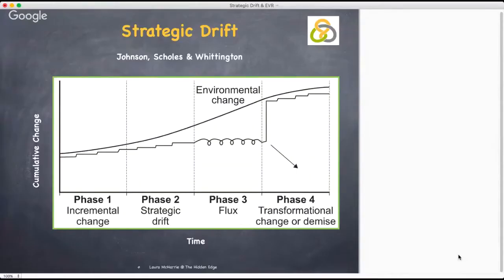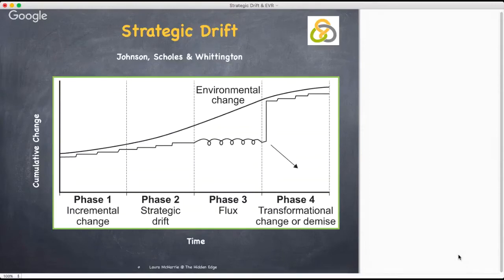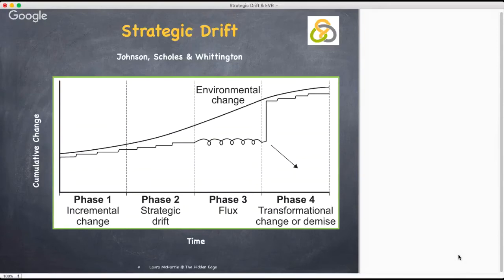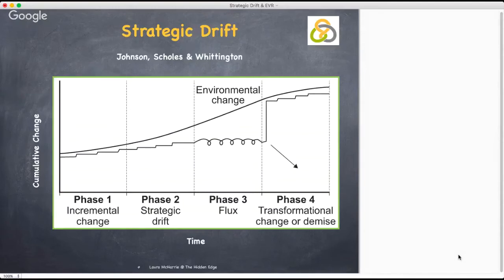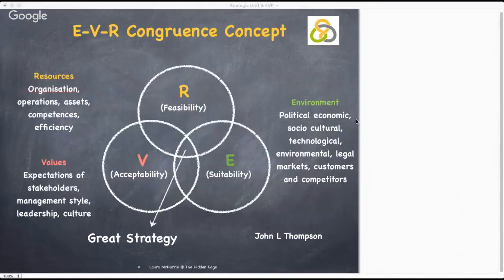Strategic Drift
Most businesses quite rightly develop incrementally based on historical success.  It makes no sense to dramatically change your business model if you are in line with environmental changes that are happening in and around your business.  The challenge  for managers (and it is a big challenge) is the question around how long should they rely on incremental changes and when might they make more dramatic changes.

In this video we are looking at Strategic Drift, and how to recognise it.  First we explore Johnson, Scholes and Whittington’ model of the same name and then Thompson’s alternative SWOT model entitled E-V-R Congruence Concept.  What is strategic drift exactly?